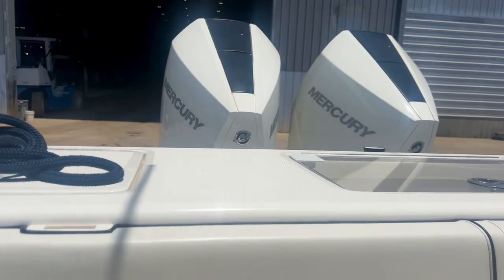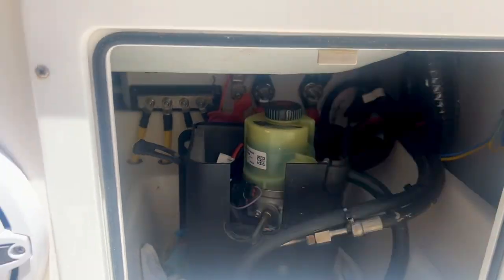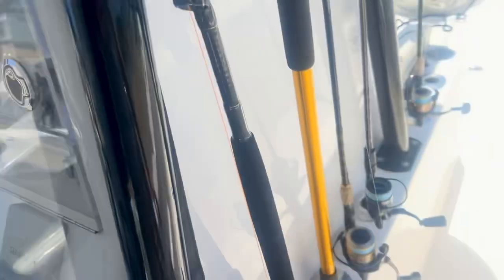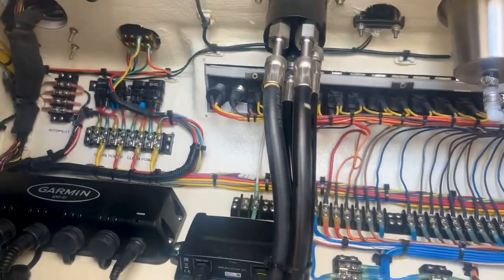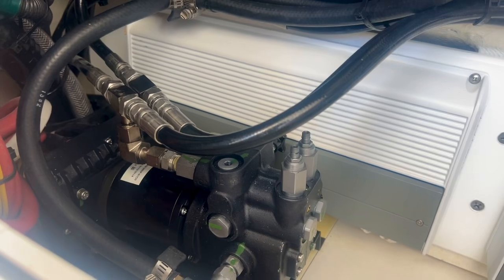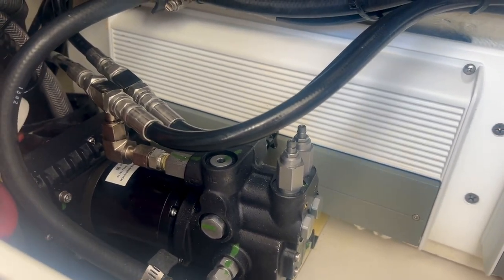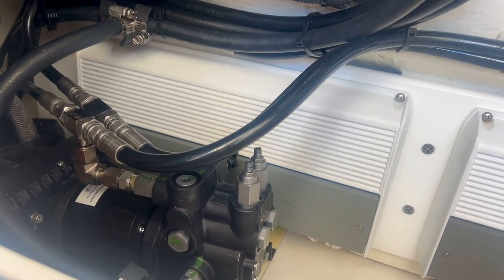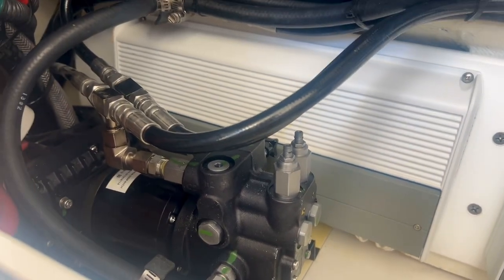Mercury Verado Power Steering Service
How To Refill And Purge Mercury Verado Hydraulic Steering

Fill fluid to appropriate level
Start engine, steering pump is activated by RPMs
Monitor reservoir level
If low, shut off refill
If normal levels, monitor leaks
Tighten leaks
If full and no leaks shut off and open cap to let air out
Restart motor turn hard left hard right
Turn off take off cap to let air out.

Observe repairs and test on water